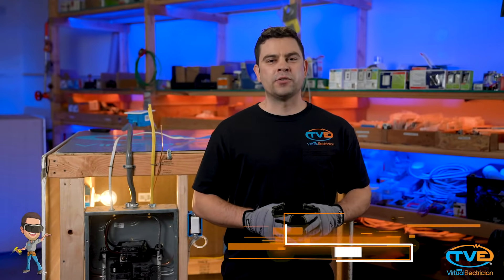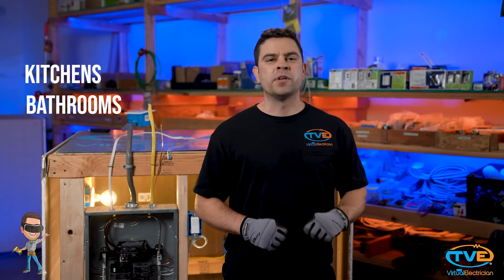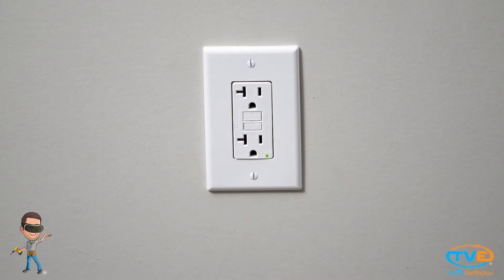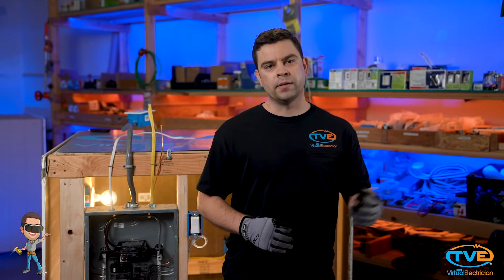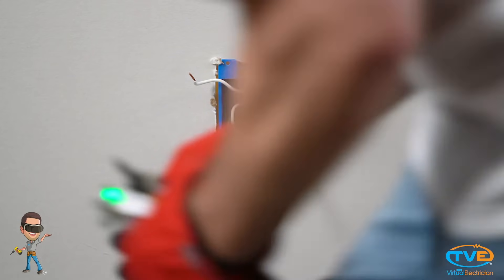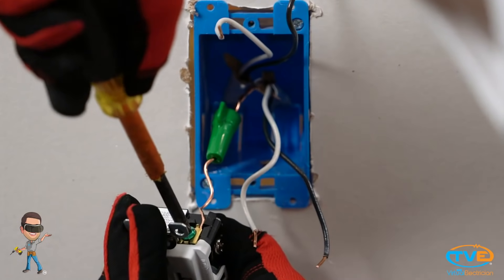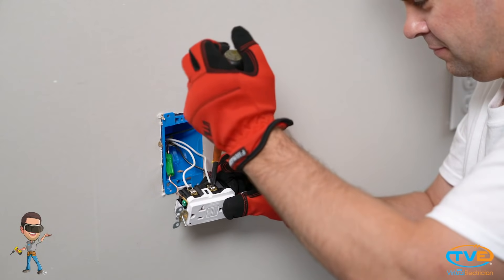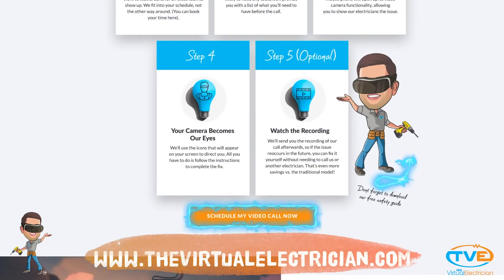How to Install a GFCI - DIY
GFCI stands for ground fault circuit interrupter.  These devices are used to protect you from shock.  They are required by the National Electric Code to be installed in Kitchens, Bathrooms, Garages, Outdoor outlets, and anywhere within six feet of water.  If water or moisture  gets into an outlet the gfci will trip, turning the power off at that location.  Over time, your GFCI may wear down and need to be replaced.  This is a relatively easy thing to do.  The biggest part people get hung up on is hooking the right wires to the line and load terminals.  If you buy a GFCI from one supplier but your existing GFCI was bought from a different supplier then you may not be able to just hook the electrical wires up to the GFCI exactly how they are now.  For some GFCIs, the line terminals are on the top of the outlet.  For other GFCIs, the line terminals are on the bottom of the outlet.  The good news is the GFCI will be marked.  This is located on the back of the device.  Then all you have to do is figure of which set of electrical wires are the line wires and which are the load wires.  You can easily do this by using your voltage detector.  Remove the wires from the GFCI.  Turn the breaker on and test to see which wire beeps when you touch it.  The electrical wire that makes your presence tester beep is the line electrical wires.  Make sure you mark this by putting a wire nut over the wire.  Then turn off the breaker so you can safely hook up the new GFCI.  After you complete this, turn back on the breaker and test your work!